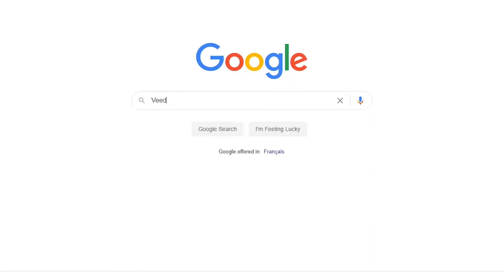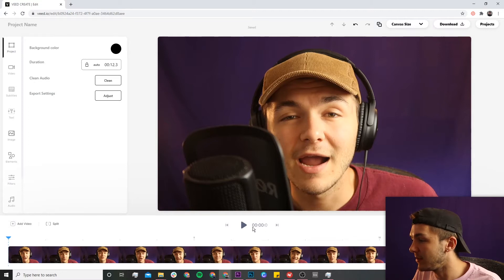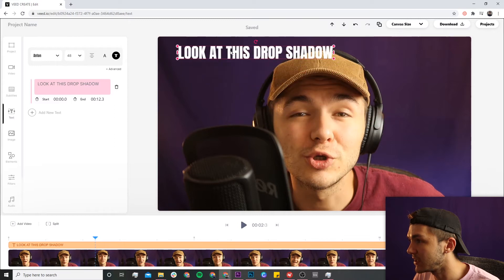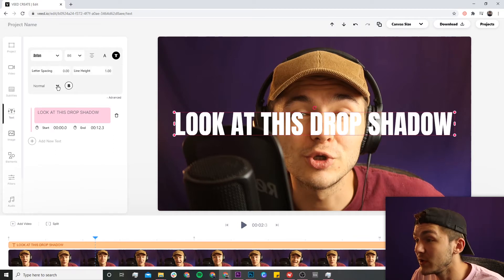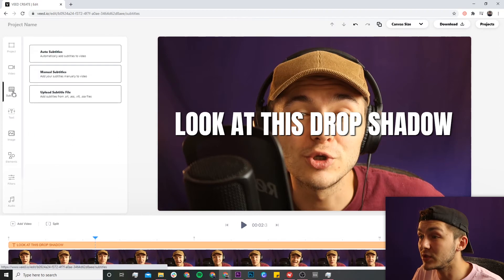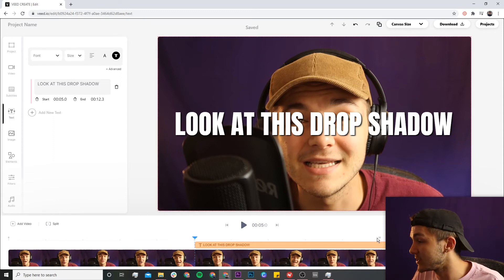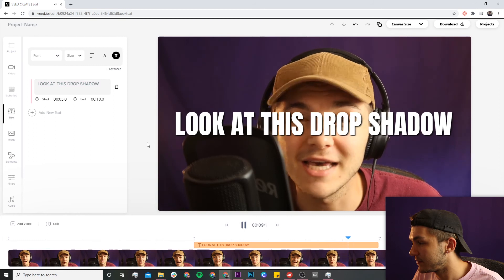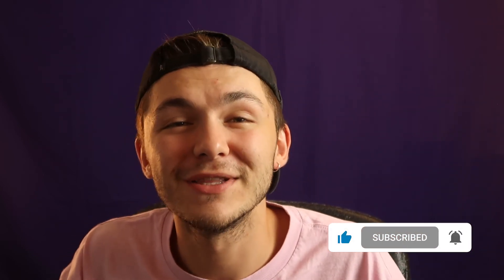How to Add Text with Drop Shadow to a Video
In this video, I show you how to add text with drop shadow to your videos online.

Adding a drop shadow to your text helps it stand out from the background making it look cleaner, therefore easier to read.

Good luck!

Alec & VEED.IO